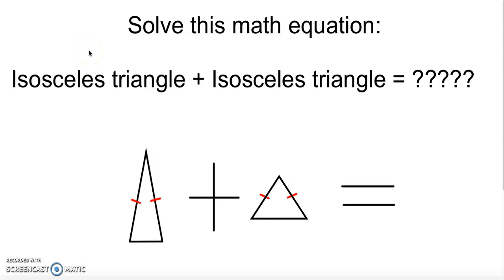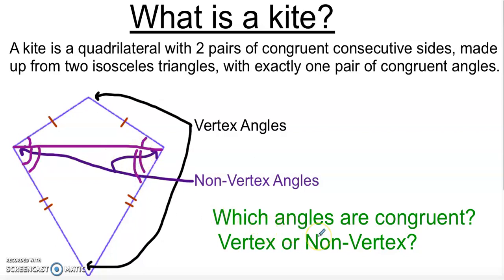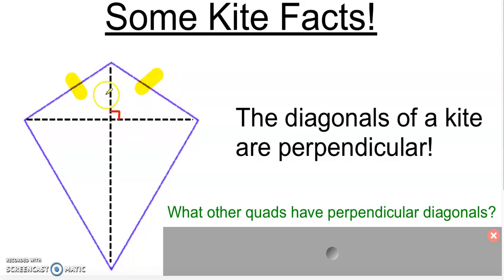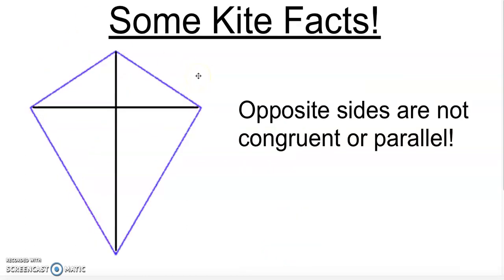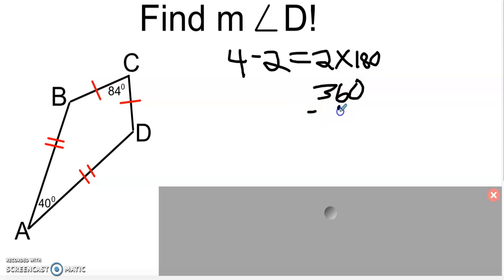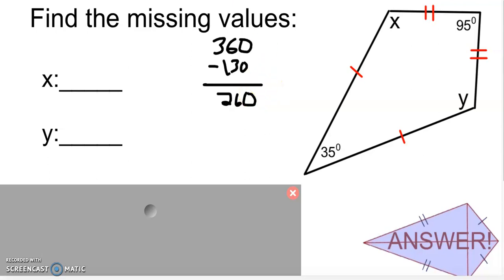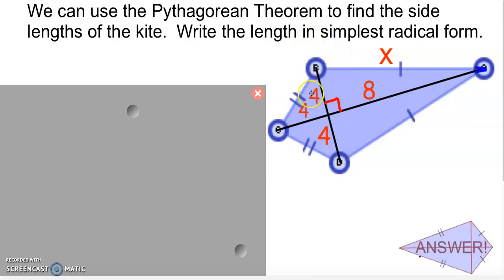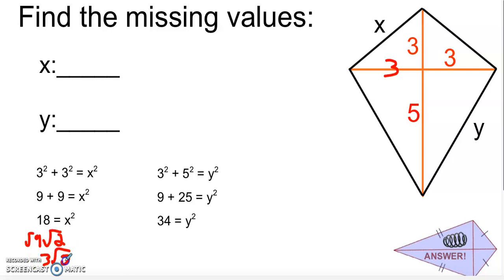8 5 Section Day 2 Video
This video introduces students to characteristics of the kite!